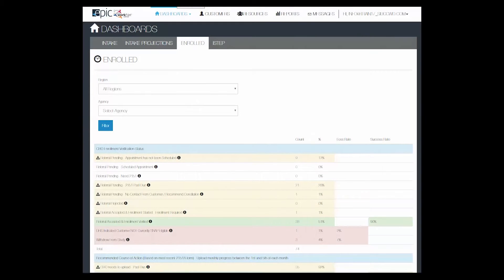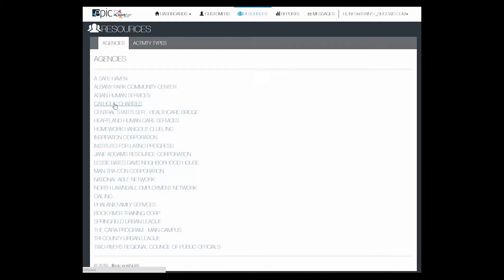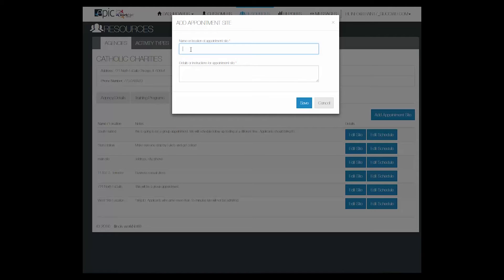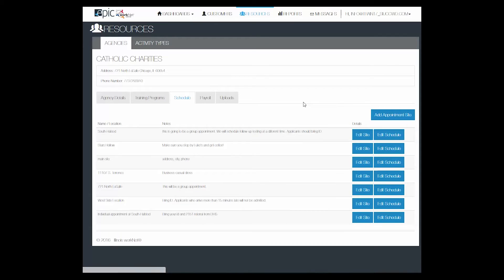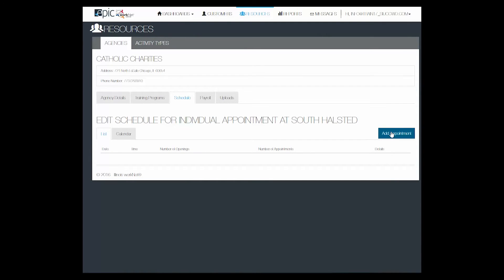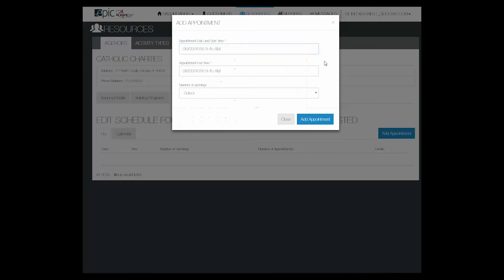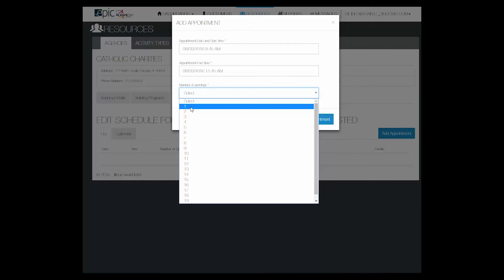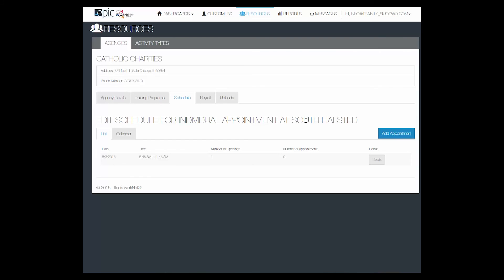EPIC Tutorial CBO Scheduling Intake Appointments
This video is a tutorial for the EPIC program on how to schedule an intake orientation into the CBO.